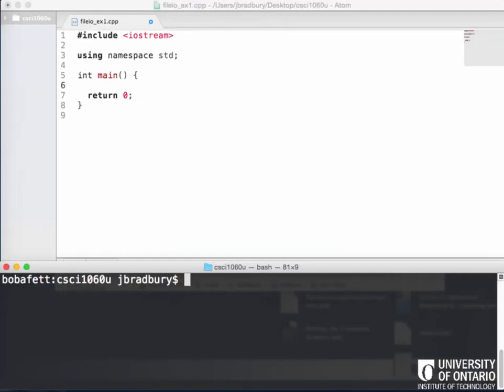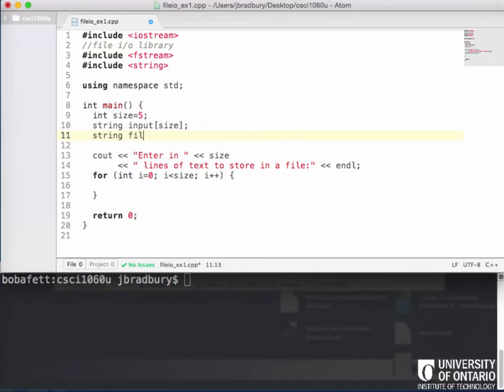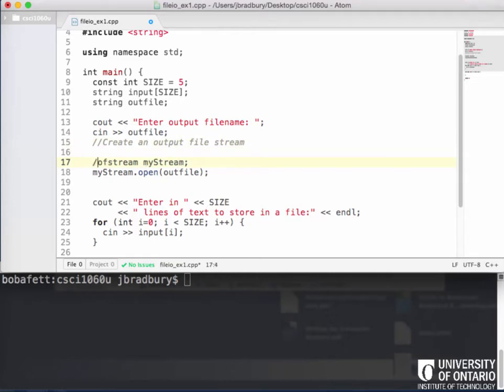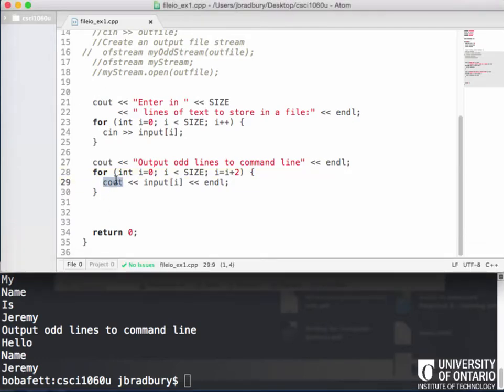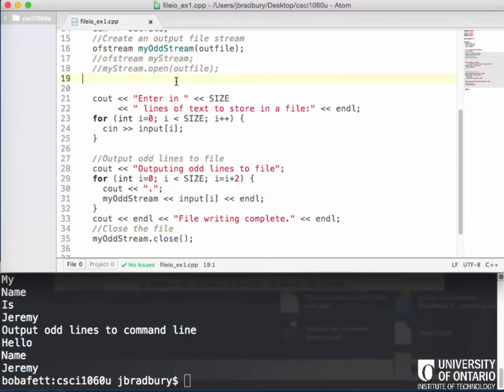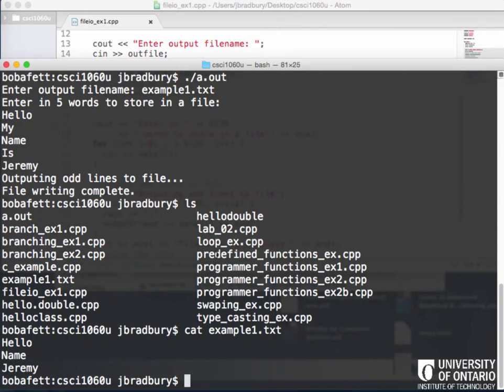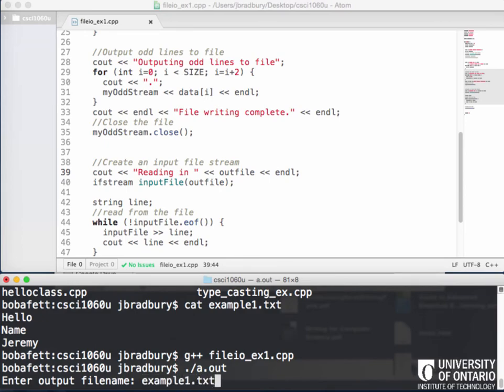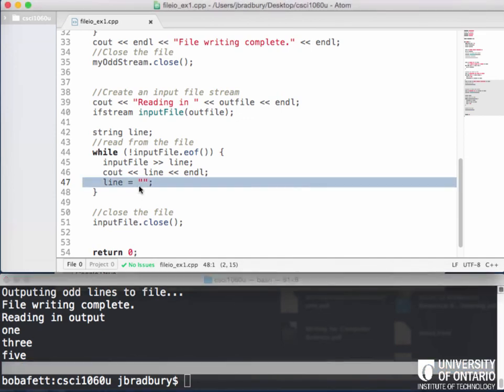File Input & Output in C++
An example of reading from and writing to a file.This is an in-class programming example from CSCI 1060U: Programming Workshop I at the University of Ontario Institute of Technology.